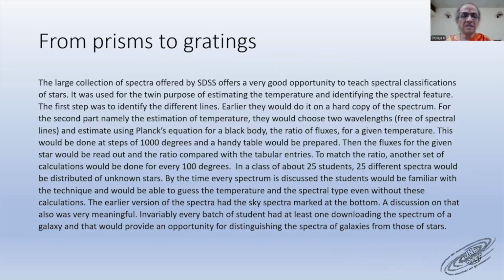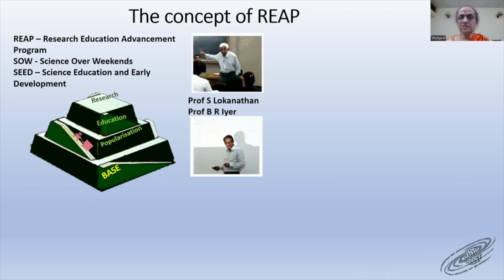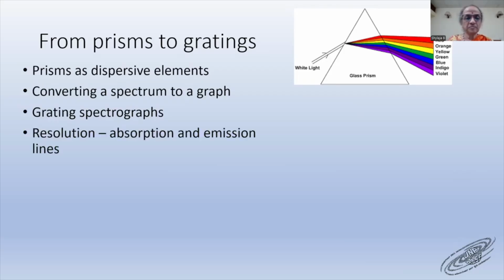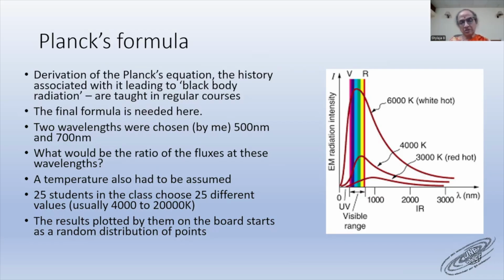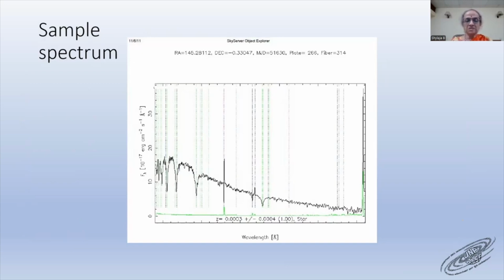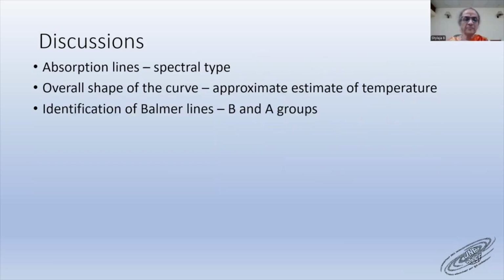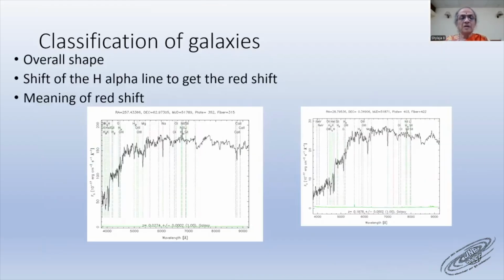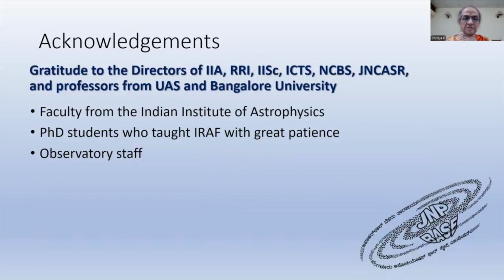Using SDSS Spectra for Teaching – B. S. Shylaja at the OAE’s 7th Shaw-IAU Workshop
Talk title:
Using SDSS Spectra for Classroom Teaching

Summary:
The large collection of spectra offered by SDSS offers a very good opportunity to teach spectral classifications of stars. It was used for the twin purpose of estimating the temperature and identifying the spectral feature. The first step was to identify the different lines. A hard copy of the spectrum would suffice. For the second part namely the estimation of temperature, they would choose two wavelengths (free of spectral lines) and estimate using Planck’s equation for a black body, the ratio of fluxes, for a given temperature. This provided a very good exposure for further research.

About B S Shylaja:
B S Shylaja worked on the binary stars with Wolf-Rayet components for her doctoral thesis. She continued her research on comets, dwarf novae and metallic (Am) stars. After joining the Planetarium, she engaged herself in the educational activities which included teaching over week ends other than the sky theater show productions and outreach activities. The students were exposed to the methods of research and procured spectra of stars and asteroids from the 1m telescope of the VBO, India She worked on various interactive demonstrations models and taught a range of groups. These motivated undergraduate students moved on to different institutes to pursue their PhD. Currently she is working on medieval period manuscripts of Indian astronomy.

About the 7th Shaw-IAU Workshop:
The 7th Shaw-IAU Workshop took place 18 - 21 November 2025. The Shaw-IAU workshops focus on astronomy education for primary and secondary school students and teacher training both in universities and in service. This year's Education focus session on Teaching with authentic data and the Science focus is on Galaxies.

Keep up to date with future events and other opportunities at the IAU Office of Astronomy for Education by visiting OAE's and joining our mailing list